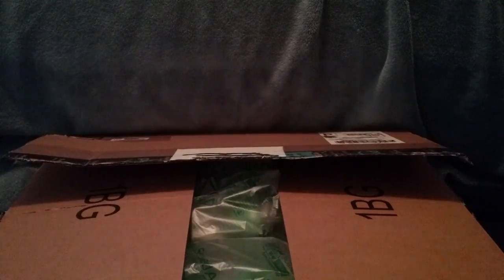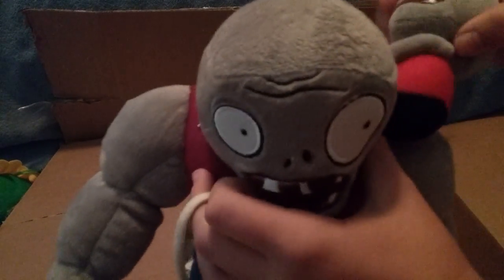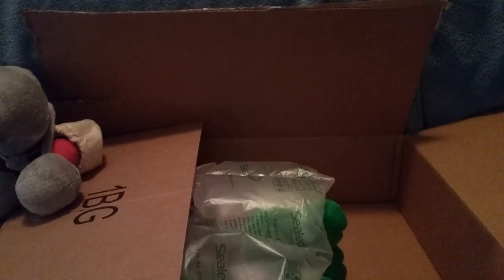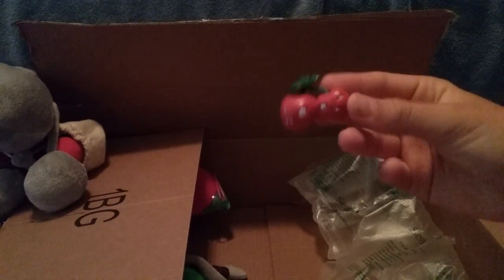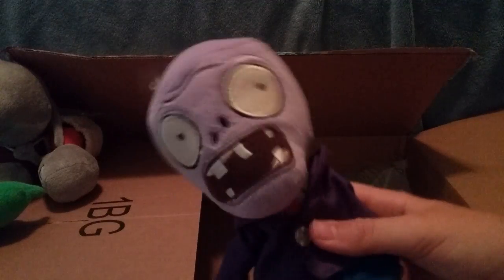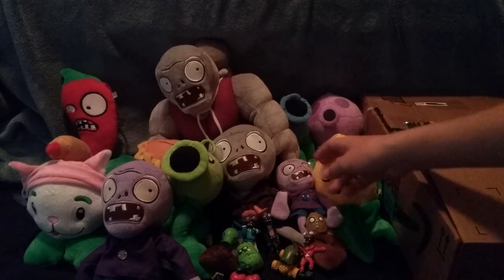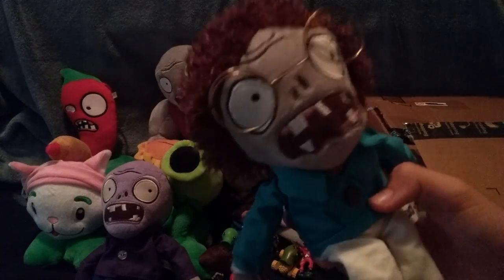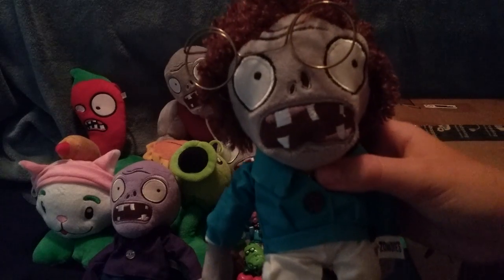THE MOST IMPORTANT UNBOXING ON THIS CHANNEL (1000 Sub Special)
I can't believe I finally got the Disco zombie. He has been 1st on my bucket list since 2012. Thank you guys for 1000 subscribers and this is only part 1 of our celebration.